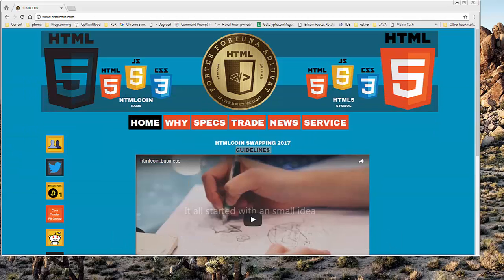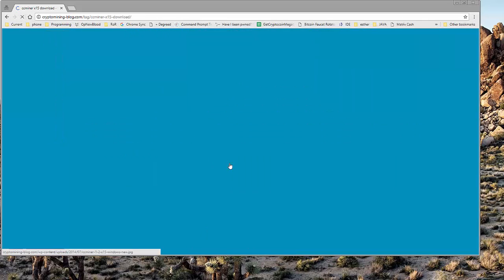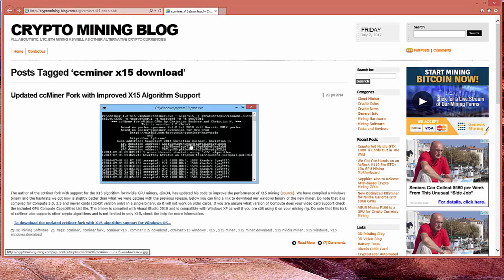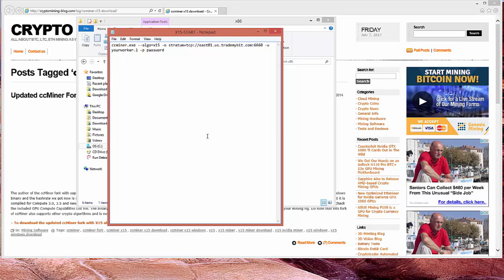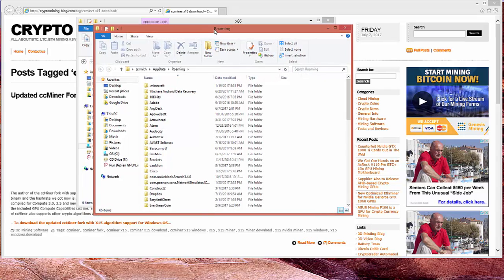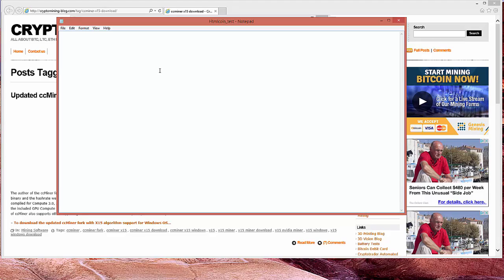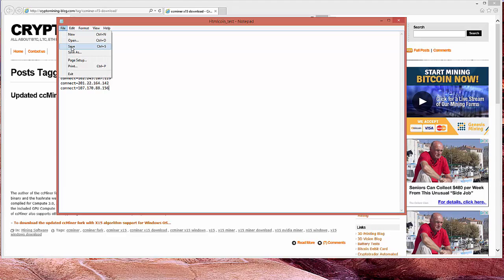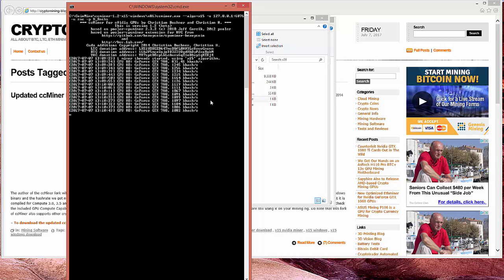HTMLCOIN Mining on Windows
Learn how to mine HTMLCOIN using Windows with NVidia graphics card and CCMiner for Windows X15.

STEP 2 - OPEN the wallet and if you have an error, click OK and open again! The wallet will start update the blockchain;

STEP 3 - CLOSE the wallet;

STEP 4 - PRESS WINDOWS KEY + R (Will open RUN function);

STEP 5 - Write %appdata% and press ENTER;

STEP 6 - Navigate to the folder HTML5;

STEP 7 - Enter on HTML5 folder and DELETE all items;

STEP 9 - When finish the download, decompress the files blockchain.tar.gz and ENTER on files from the folder HTML5 and copy all files with CTRL + C;

STEP 10 - GO inside the folder %APPDATA%\HTML5 that you've deleted before the files and PASTE the new files with CTRL + V, now you can open your wallet and the block are in to 1,452,001;